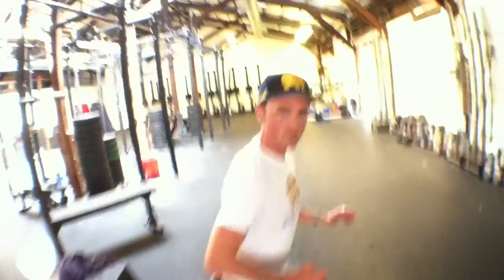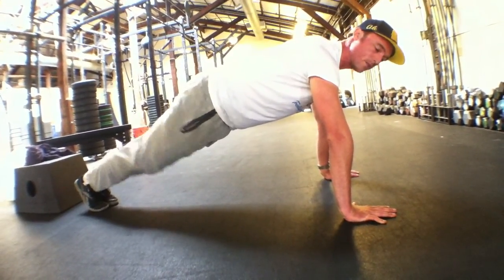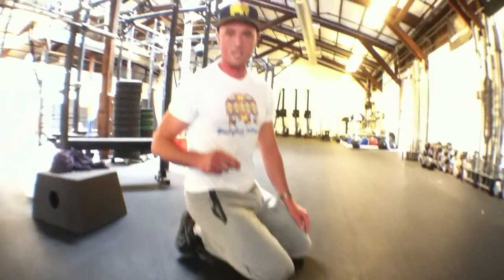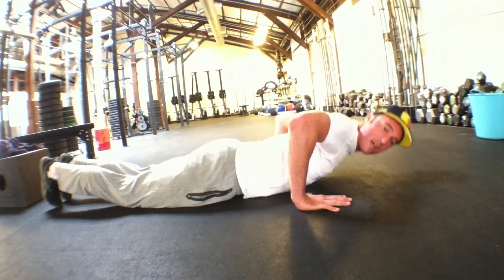Helming Athletics "How-TO": Pushups for Triathletes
Deal with shoulder or neck pain swimming, or in the pool? Chances are your shoulders are not where they should be.
Pushups are crucial for shoulder strength and stabilization. But only when we focus on proper mechanics. One way to do this: start with the same basic athletics skills needed in the squat and apply them to the pushup. Once we do these, we realize that squats and pushups are more similar than different. Looked at in the right way, both become powerful skill transfer exercises to swimming, cycling, and running.